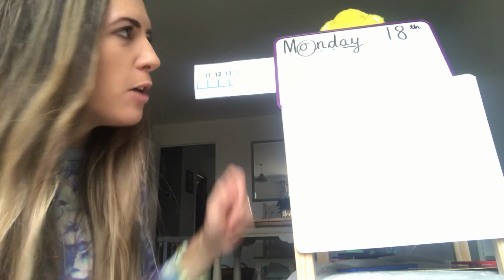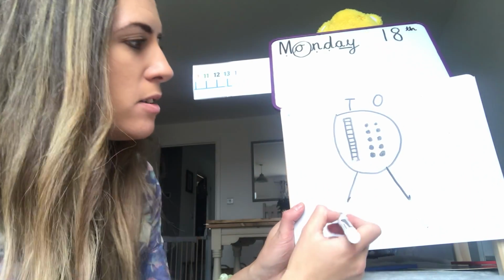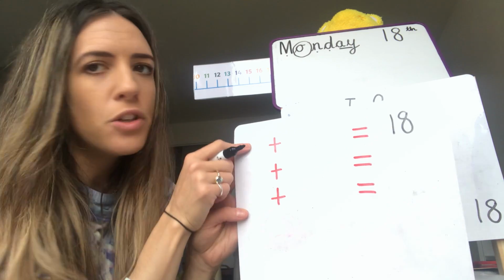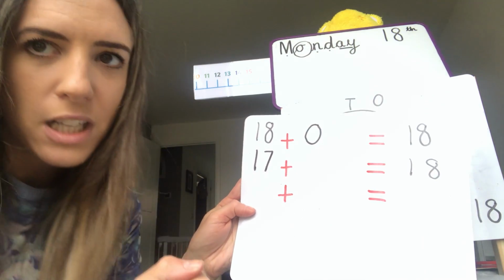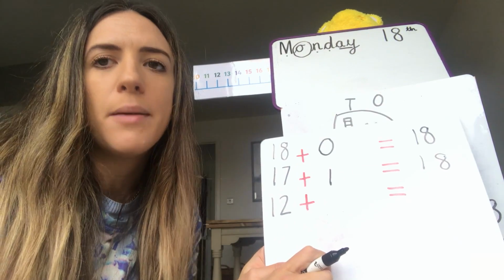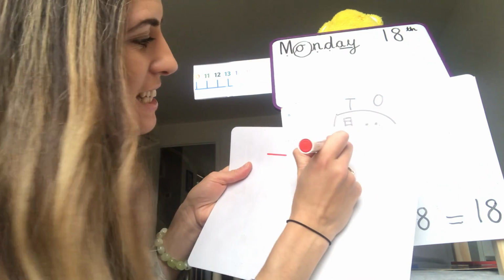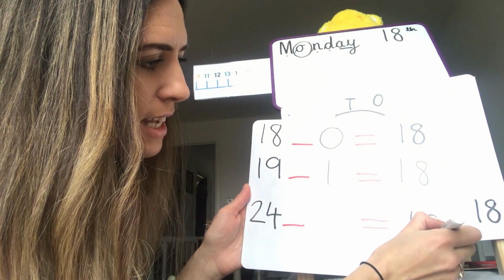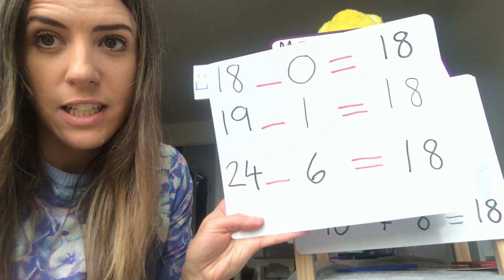Day and Date 18 1 21